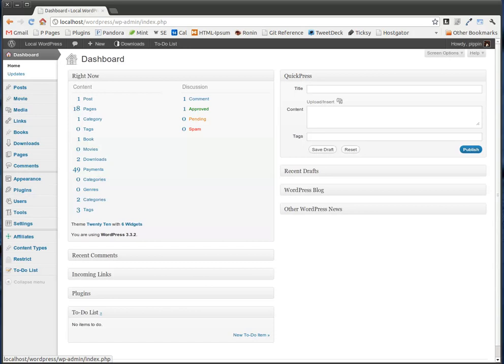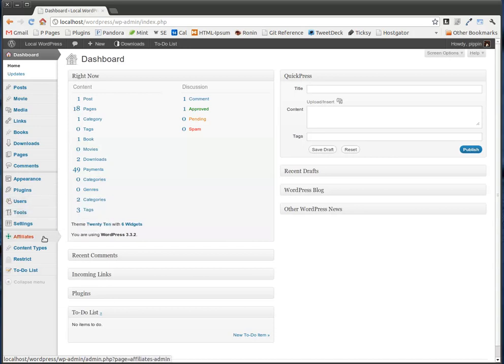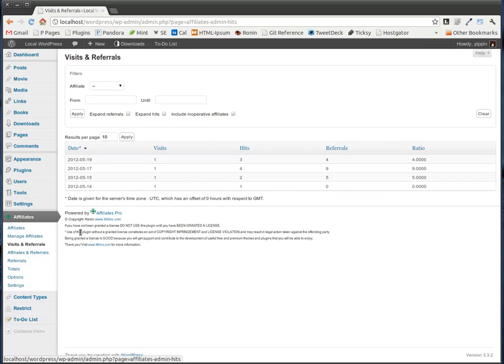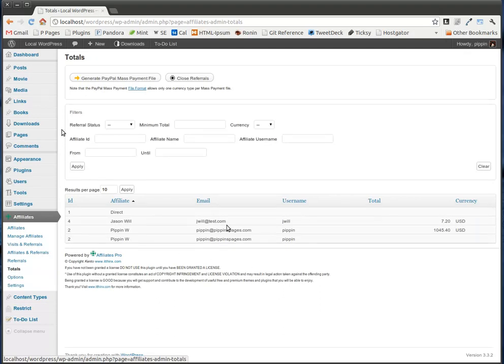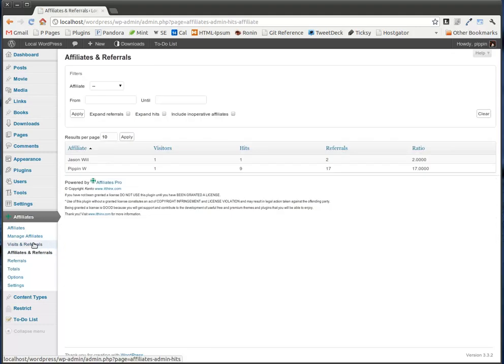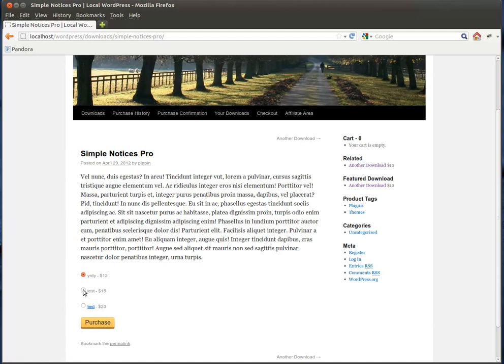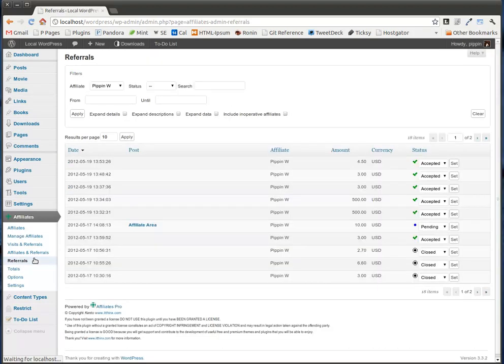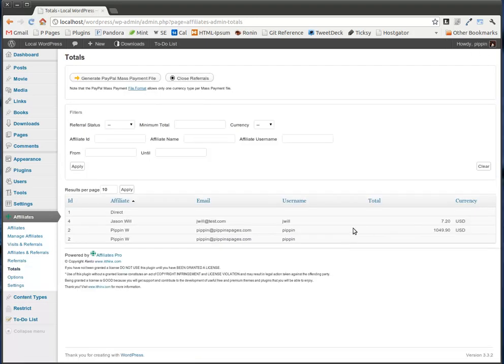Affiliates Pro + Easy Digital Downloads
A demonstration of Affiliates Pro integrated with Easy Digital Downloads